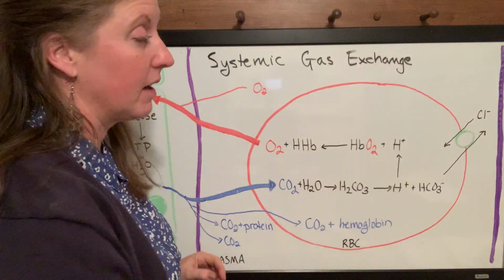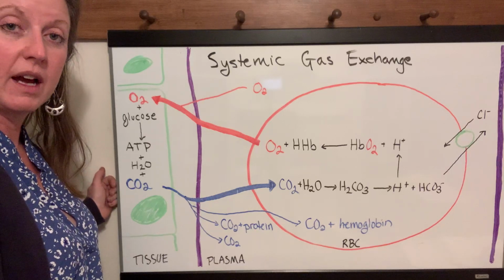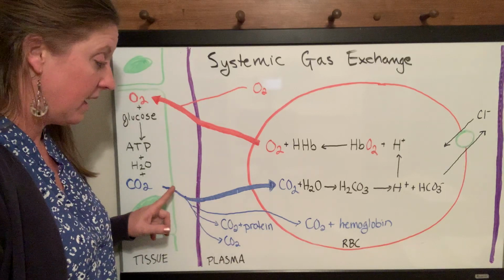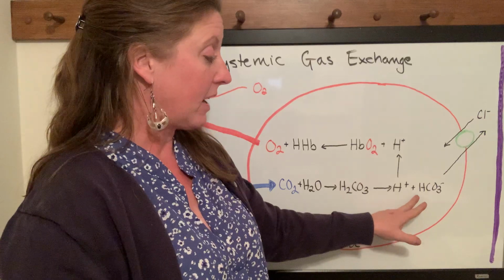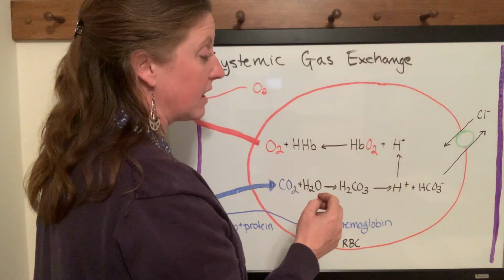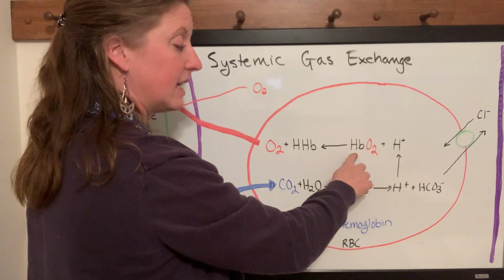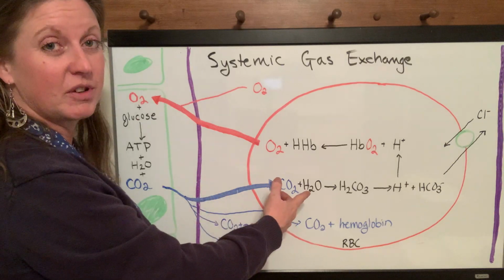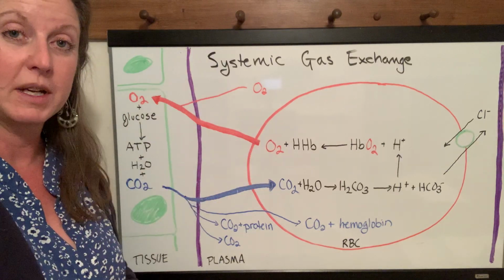4G Systemic Exchange